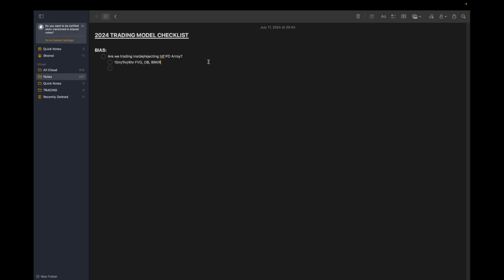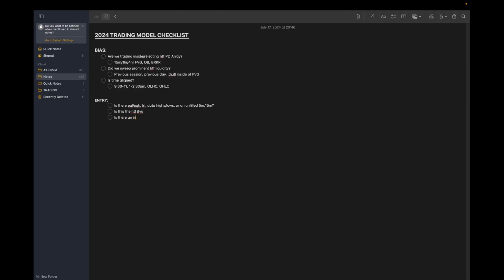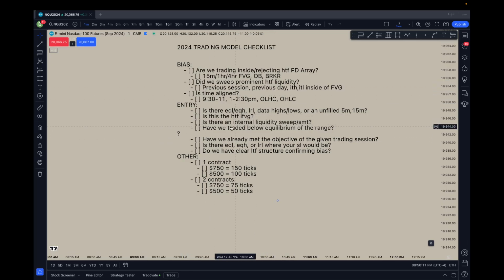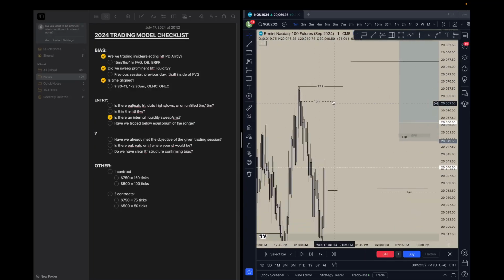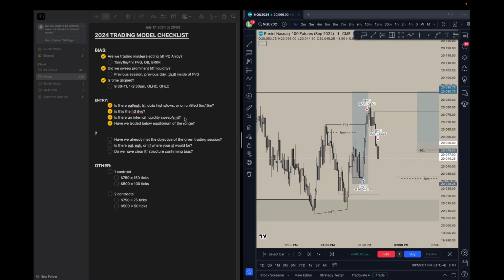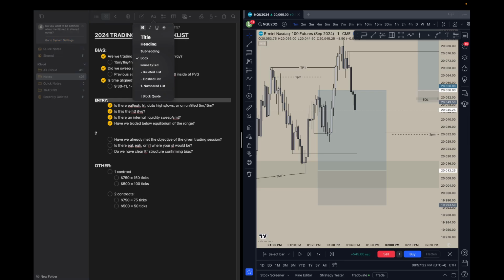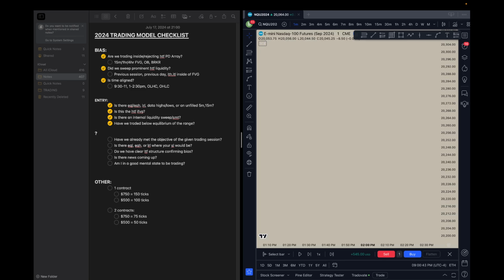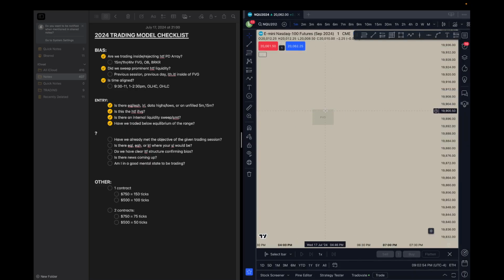Blake s discretionary model PT 2 checklist